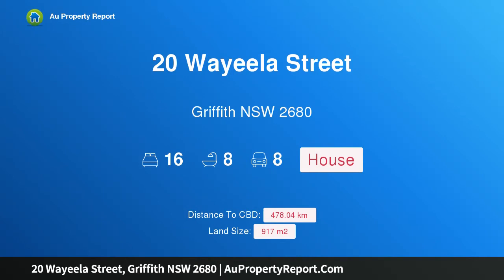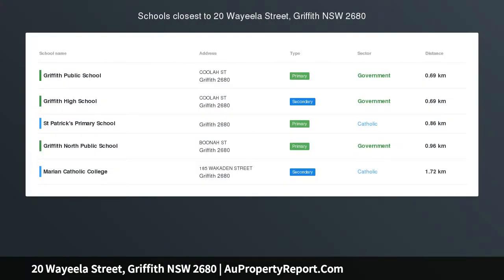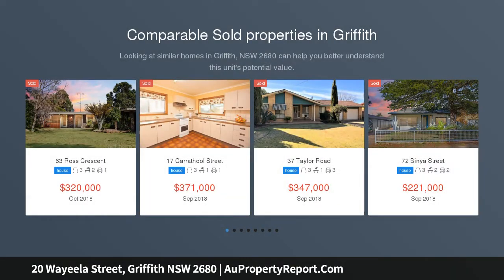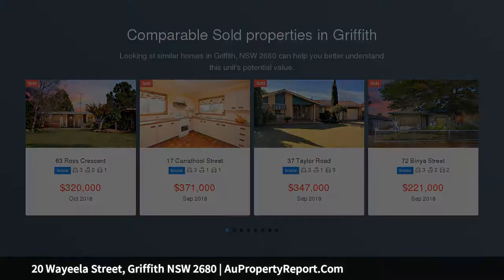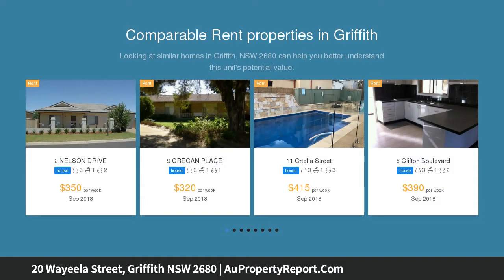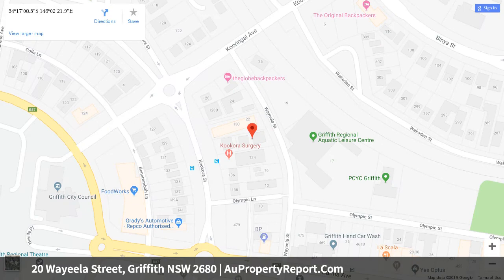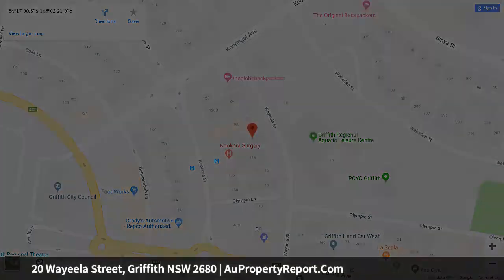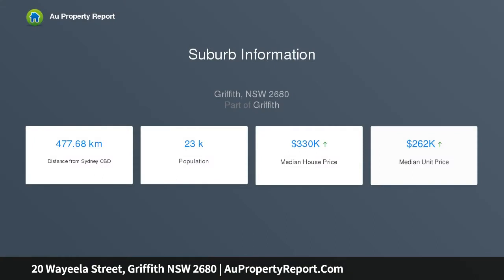20 Wayeela Street, Griffith NSW 2680 | AuPropertyReport.Com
20 Wayeela Street, Griffith NSW 2680
Property Type: house
Bedrooms: 16
Bathrooms: 16
Car Space: 8
Solid &amp; Well-Located Flats!